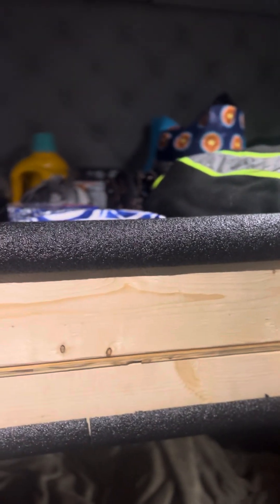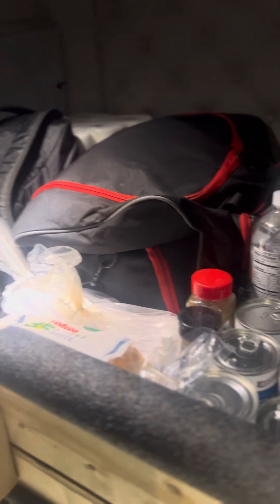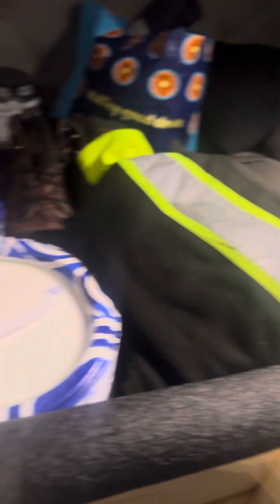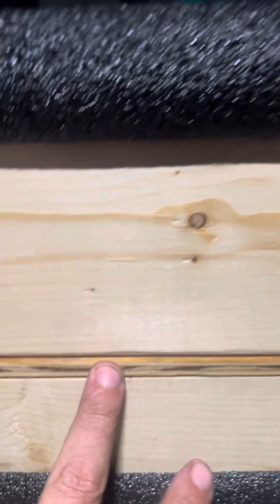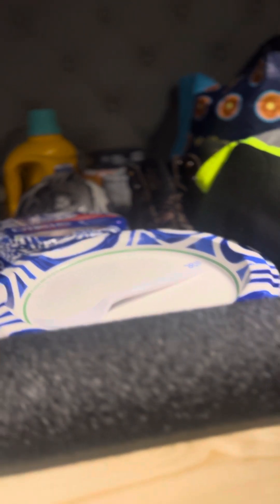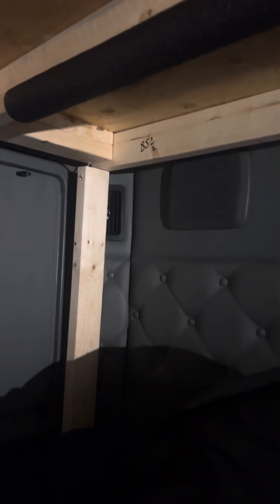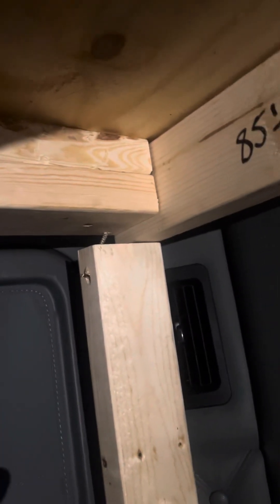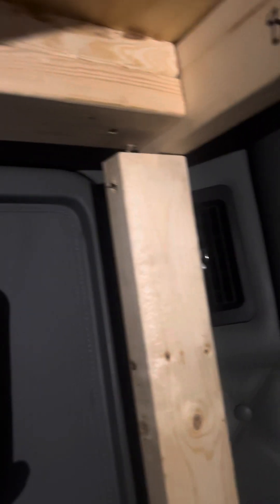How to build a shelf/bunk in a mid roof truck.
Mid roof trucks are notorious for not having enough storage space and no bunkbeds. After finally getting sick of not having enough storage, I decided to build one myself. I hope this helps.